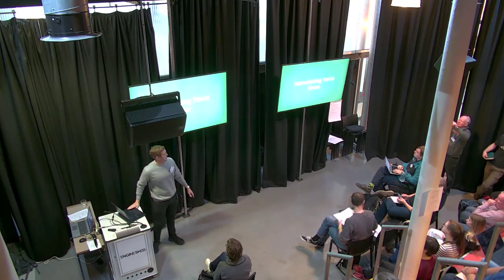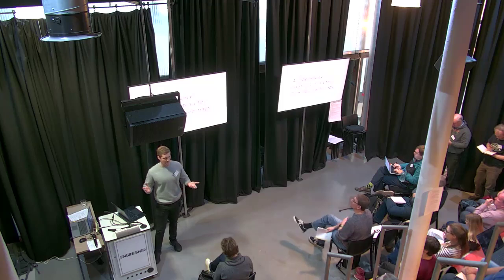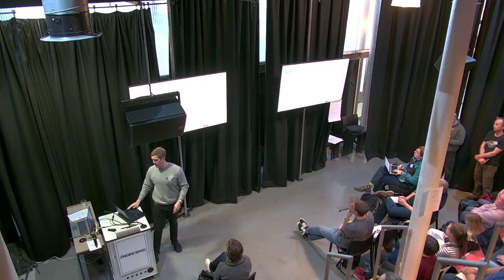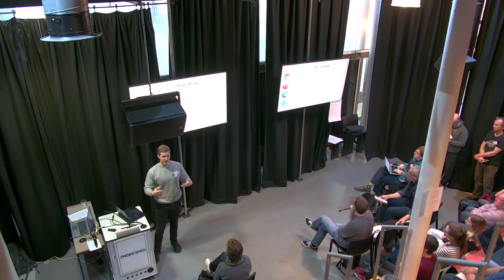FOSS4G:UK South West 2024 | James Milner | Experiences growing a FOSS4G project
Presented on 12th November 2024

Speaker: James Milner (Nearform)

Talk Title: Experiences growing a FOSS4G project

Description:

James is a London based software developer with a passion for geosptial. He is currently a Staff Engineer at Nearform, a company with roots in the open source community.

Terra Draw is an open source JavaScript library for drawing on web maps. The project started two years ago in the UK and in that time the project has had over 20 unique contributors and amassed nearly 500 stars on GitHub. This talk will look and the ups and downs of attempting to grow, maintain and foster active adoption of an open source project. The talk will also touch on how we joined the OSGeo Community Project initiative and what that process looks like.